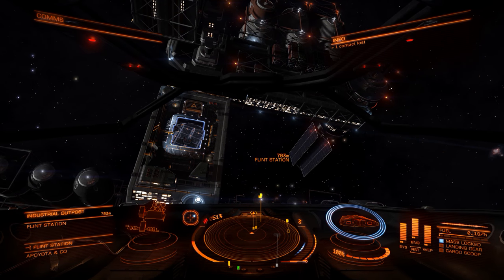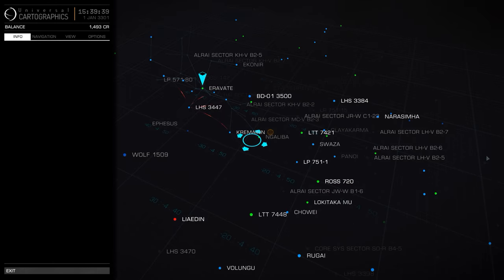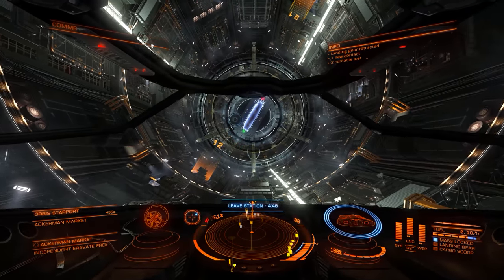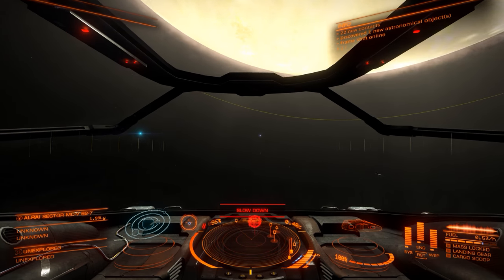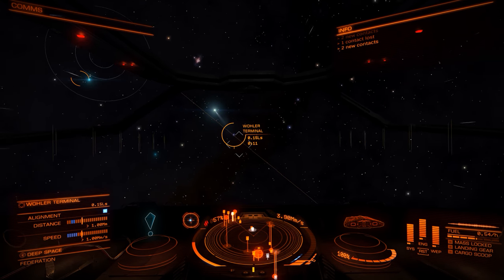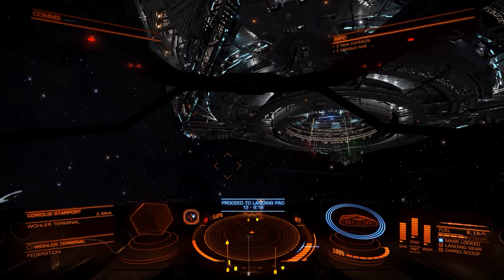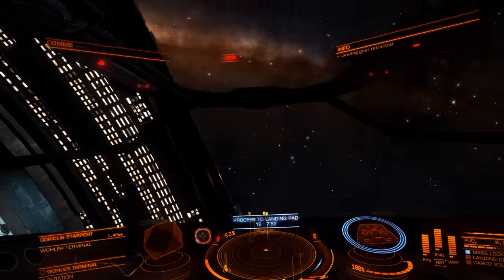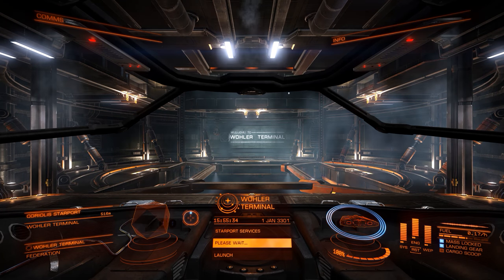Elite Dangerous - Learn Together - First Mission.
Elite Dangerous is Hard.. am not joking, this game is not new player friendly, so as I learn, we learn. In this video we look at some of the very first missions after pressing start. I have learned from friends but still have a VAST amount to learn.

So buckle up that helmet, boot up the stardrive and lets head out in the vast coldness of space.

Thanks to RED for the endless.. "Red a quick question..."